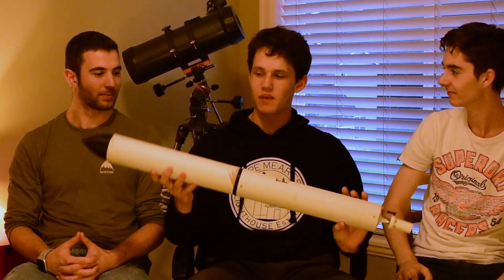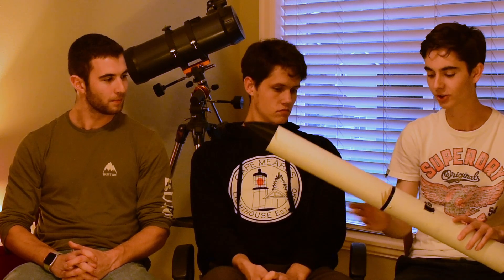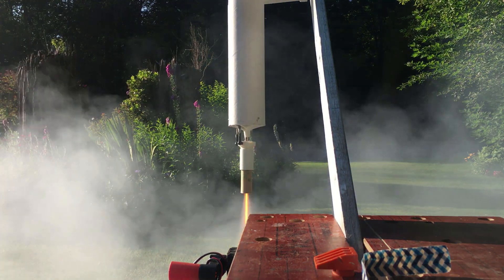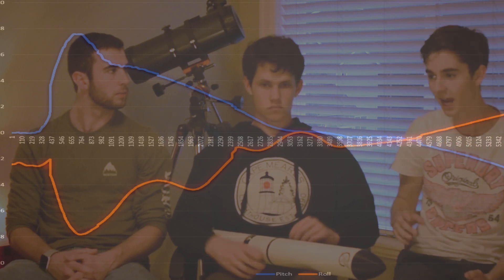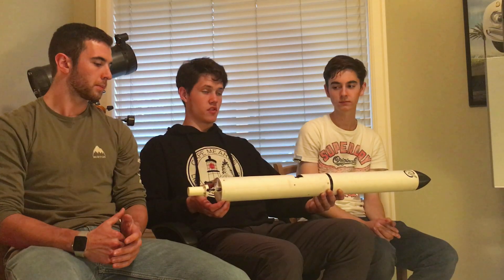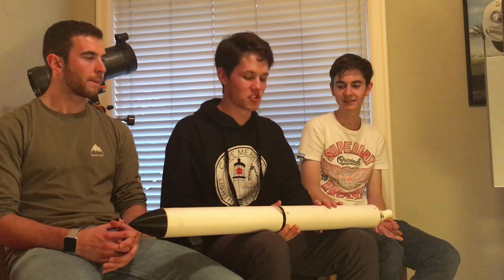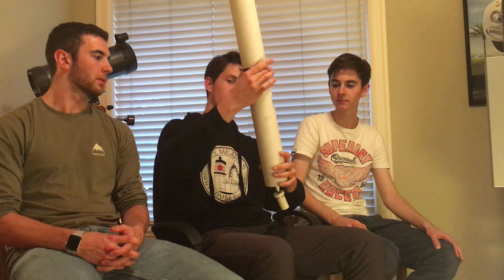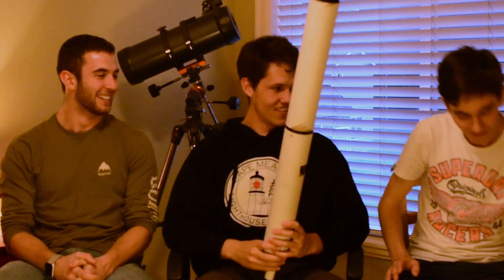Model Rocket Thrust Vector Control | Hold Down Test Series 2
APOLOGIES FOR THE BAD CAMERA QUALITY-- we were so excited to film this video and get it out that the quality is a little sub-par

This is our second round of hold down tests for the Spectre series of  rockets-- this run of tests shows dramatic improvement

This test has a PID algorithm and is running our fully fledged out flight software that's running quaternions and a bunch of other cool features!